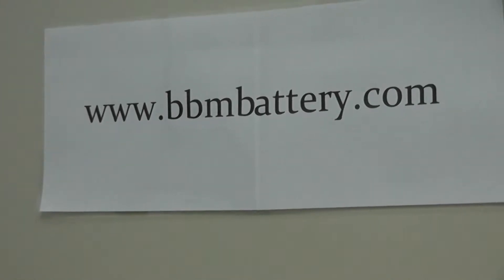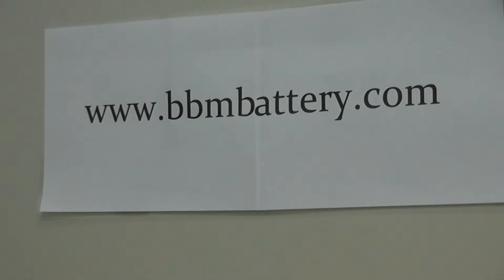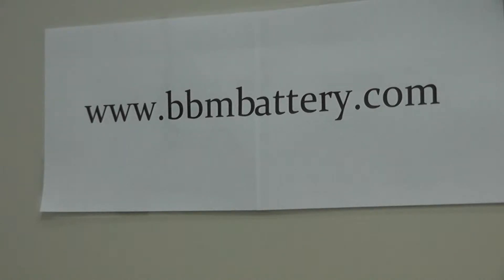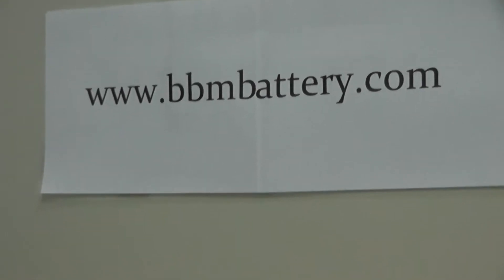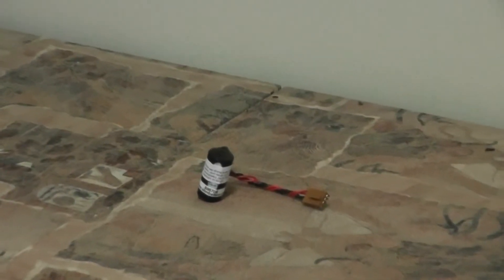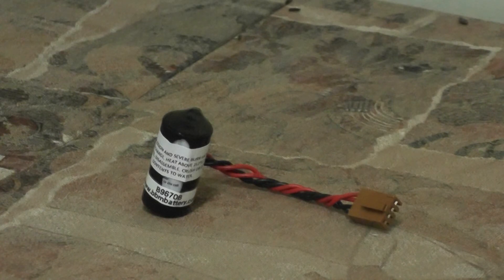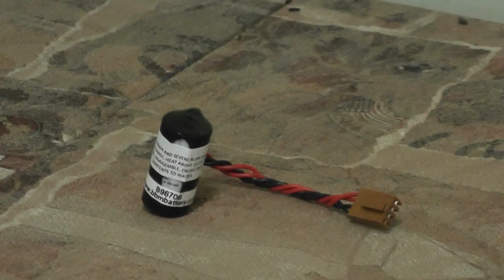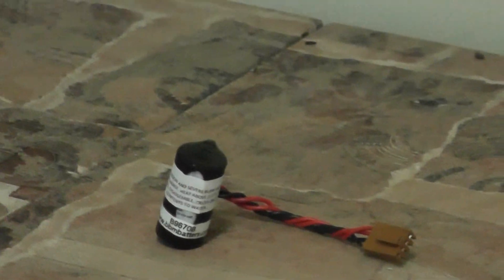B9670B Omrom PLC / CNC Programmable Control Logic Battery packs.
IS IT TIME TO DO YOUR ANNUAL Preventive maintanence on your Programmable Logic Computers (PLC'S) / Robots ?

Looking for a source for a High Quality , Affordable PLC Battery Replacements ?
*SEARCH NO MORE*
BBM supplies High Quality PLC / Robotic Battery Replacement for all brands of PLC'S and Industrial Robots using ONLY Brand name Batteries, i.e  Sanyo FDK, Panasonic, Saft, Tadiran.
We supply a Direct Cross to High Cost O.E.M Alternatives.
Omron has many Programmable Logic Controllers such as CJ1, CS1 and other many other series.
Today we will be discussing about the batteries used in Omron programmable logic controllers and industrial computers.

This battery has a capacity of 3.6 Volts and 1800 mAhs.
This Battery Replaces: 3G2A9-BAT08 , C500-BAT08. Our Battery Part# is B9670B
This Battery is Priced at  $14.85 for a single cell / Battery Pack.

We do offer Quantity discounts upto 25% based upon Volumes.
To find out more about this battery and Discounts available
Go to the PLC section - Omrom.